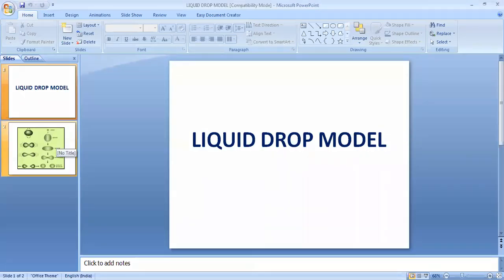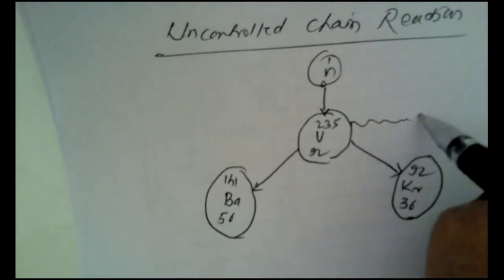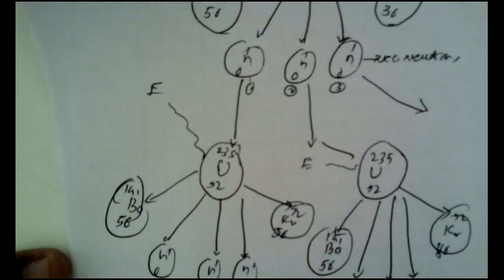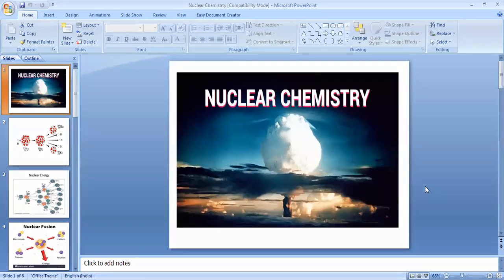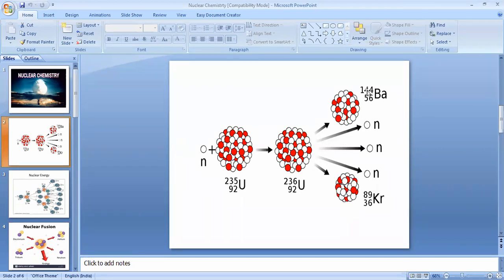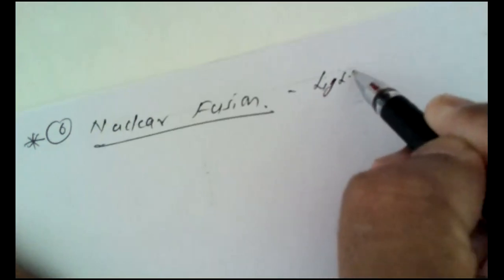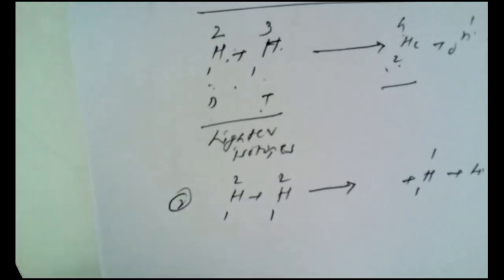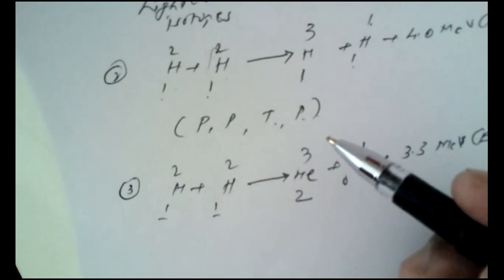Nuclear Fusion Prof. Sugam Chavan Head & PG Coordinator Devchand College, Arjunnagar